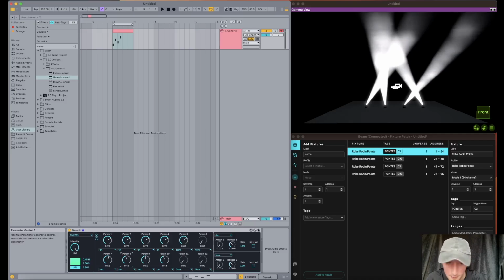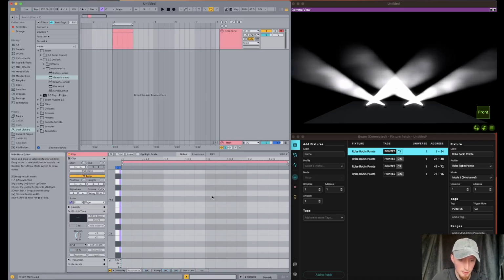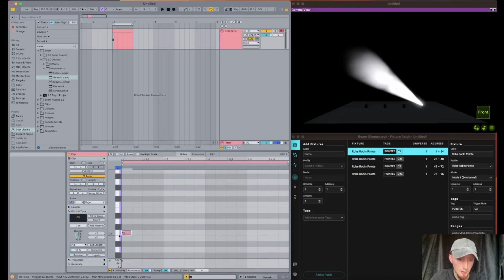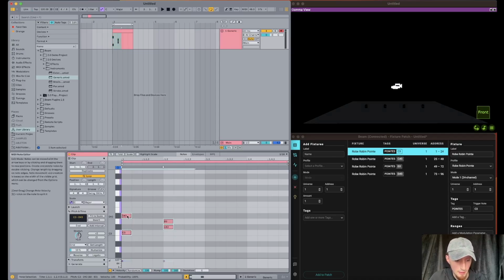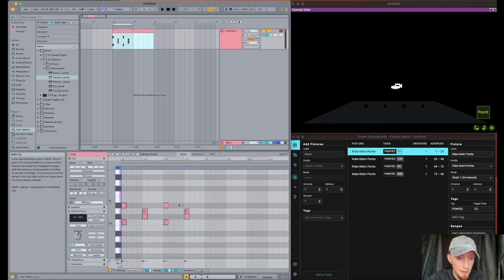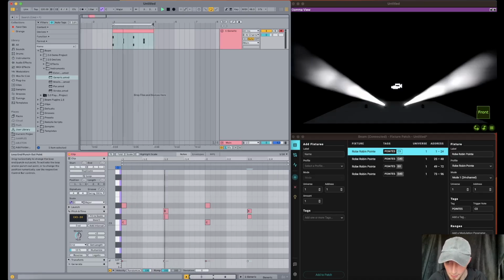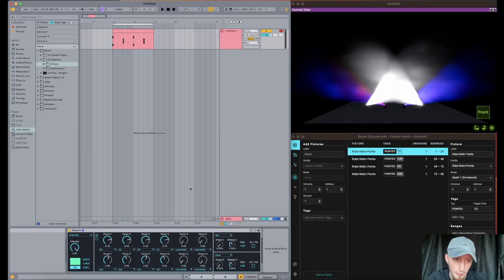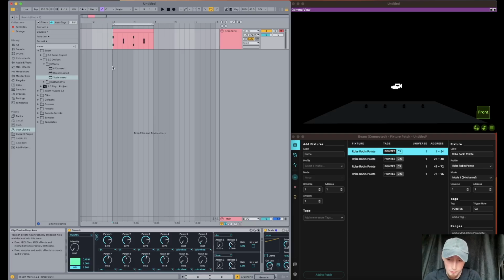Controlling Lights using Ableton Live: Programming Continued [PART 6]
In this video we continue to program to get closer to the example video shown in PART 1, and take a more in depth look at parameters that can be controlled in the Generic device.

0:00 - 0:14 - Intro
0:15 - 0:34 - Adjust Tilt
0:35 - 0:55 - Add Zoom parameter
0:56 - 2:19 - Adjust Pan
2:20 - 3:20 - Program the sequence with a MIDI clip
3:21 - 4:18 - Add Colourwheel parameters
4:19 - 4:46 - Add Scale device
4:47 - 5:08 - Recap